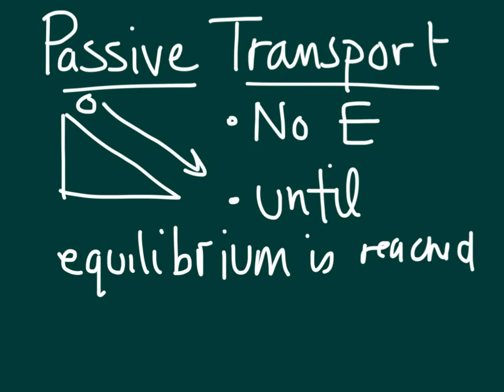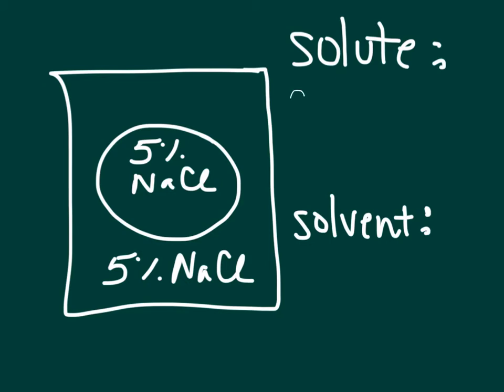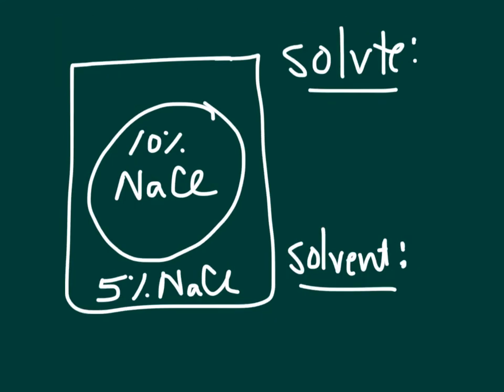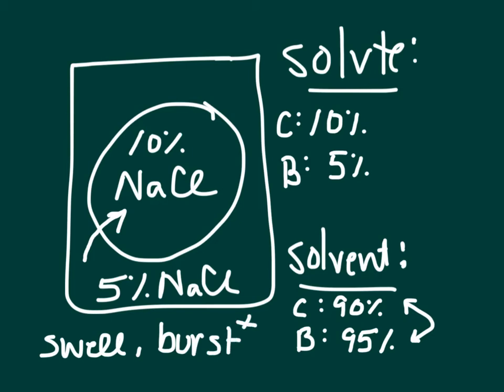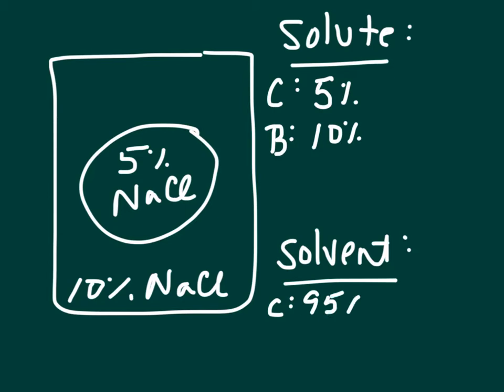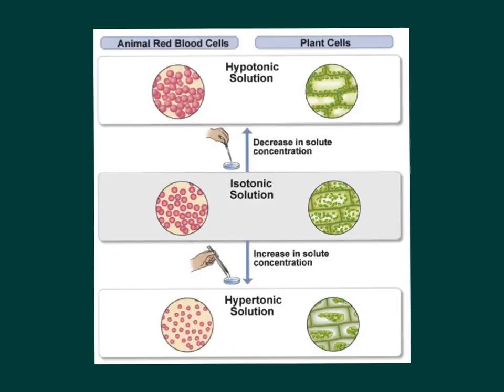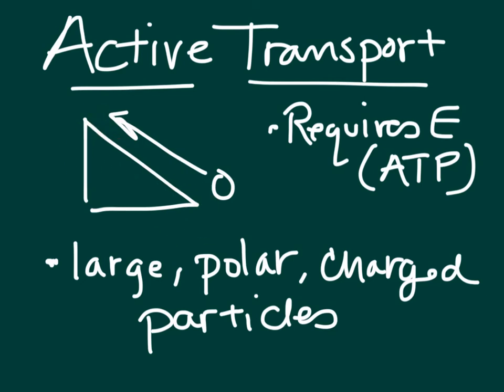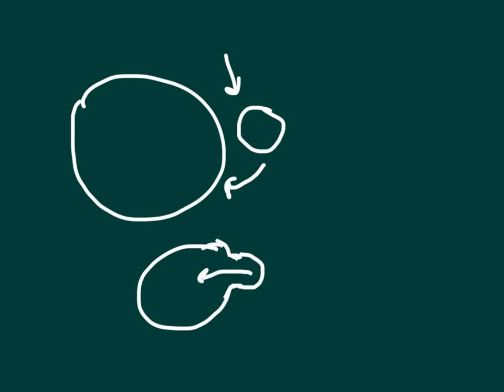passive and active transport